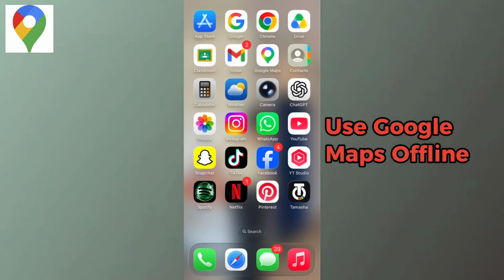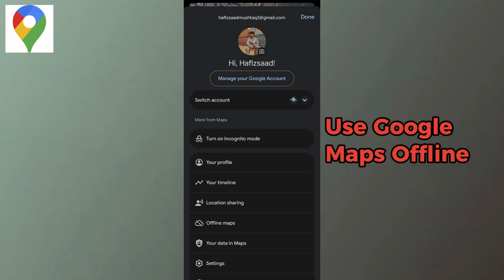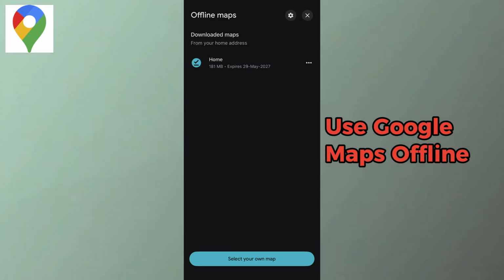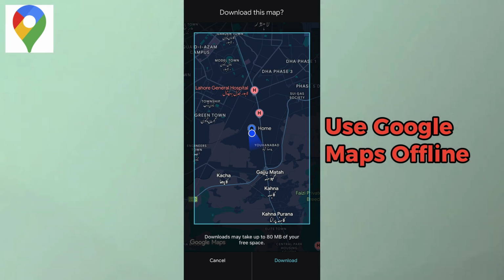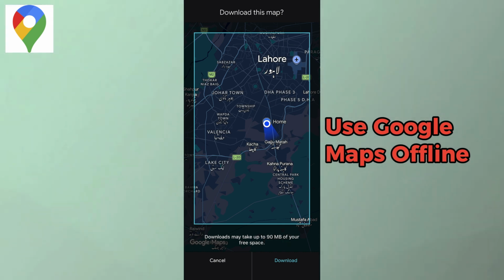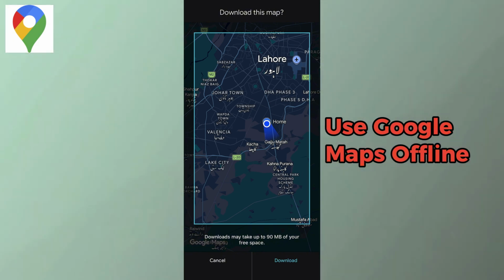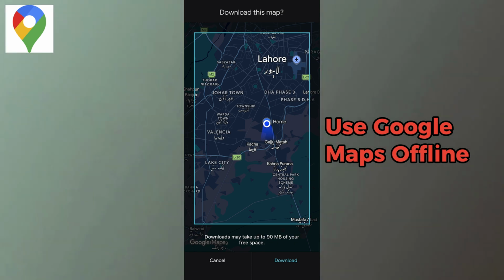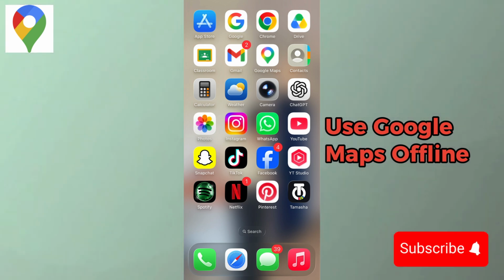How To Use Google Maps Offline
In this video we will learn "How To Use Google Maps Offline"

To use Google Maps offline, open the app on your phone while connected to the internet and tap your profile picture. Select Offline maps, then tap Select Your Own Map. Adjust the bounding box to cover your desired area, tap Download, and the map will save to your device for offline navigation.